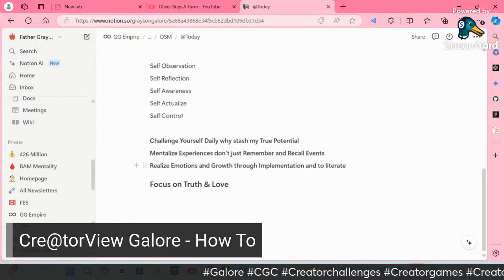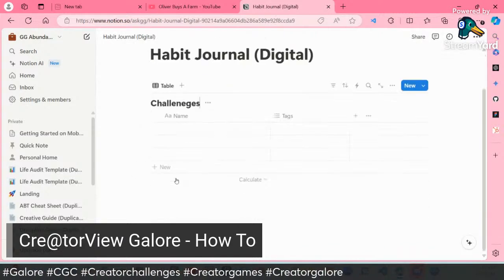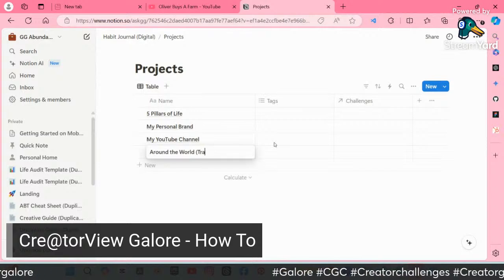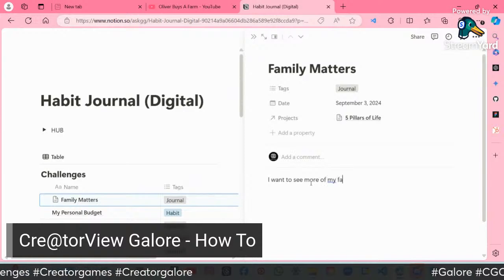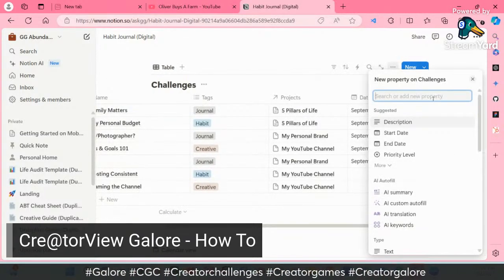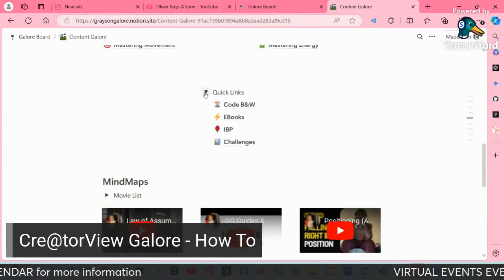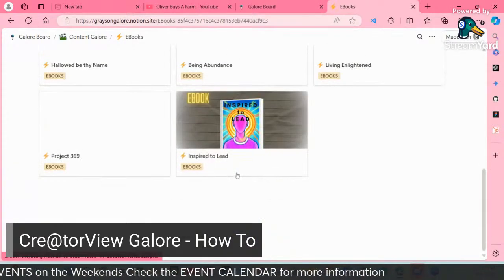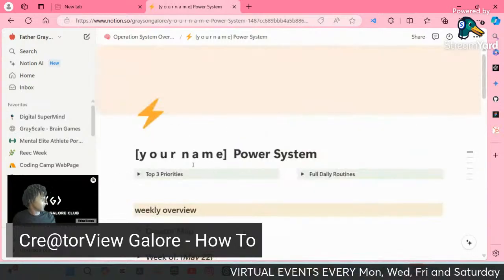How to Guide: Build a Habit Journal using Notion